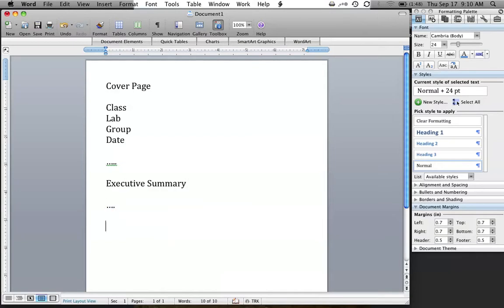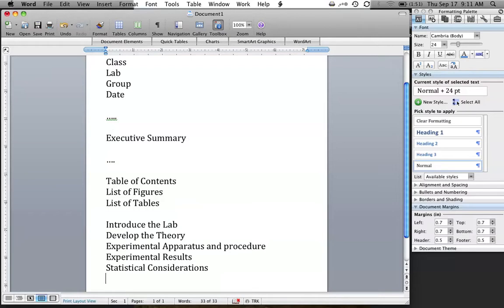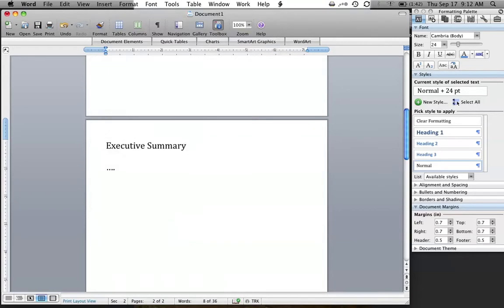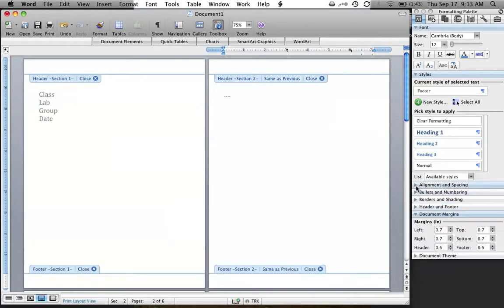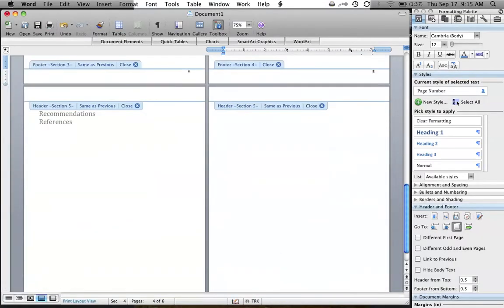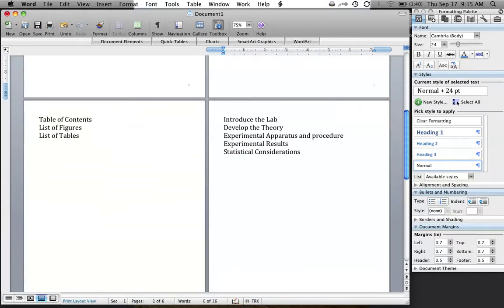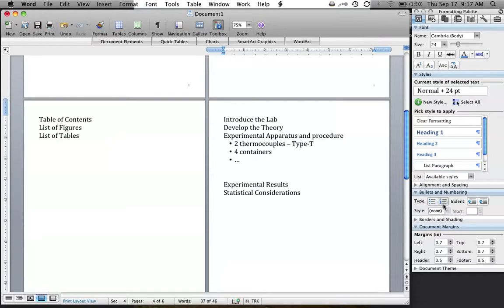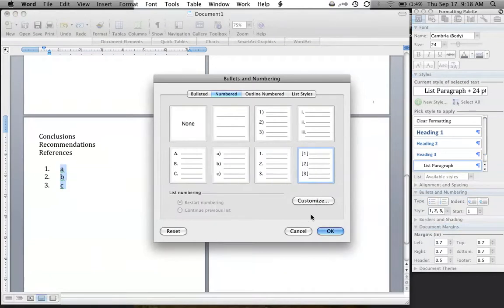Adv MS Word formatting for Engineers part 1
Setup margins  00:32
Create main headings (parts of report)  01:02
Page breaks  03:35
Page #'s  04:59
Link to Previous  05:14
Format page #  06:09
Start at [ ]
Number format
Bullets vs Numbering List  07:02
Including descriptive sentence for lists, figures, tables, equations  07:49
Format bullets and numbering for References  09:02